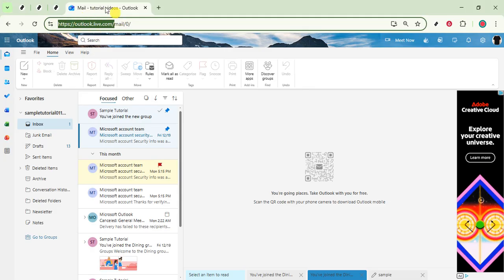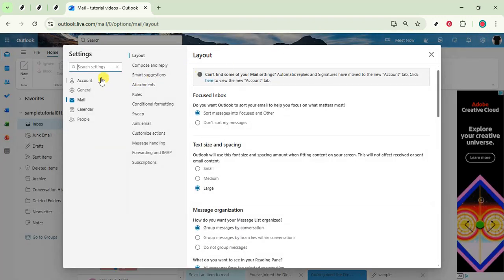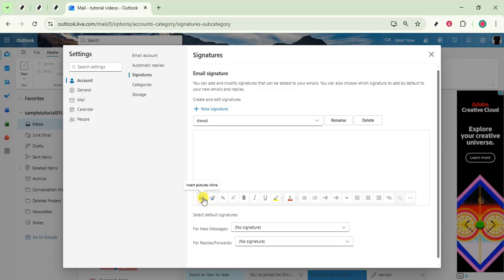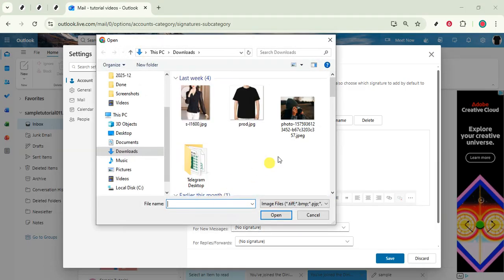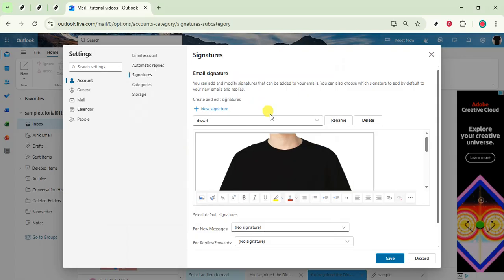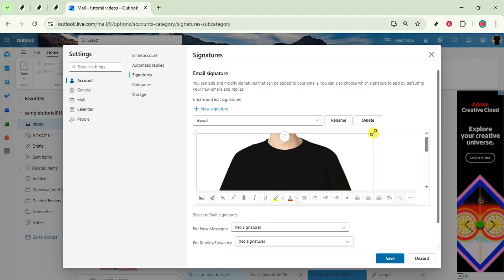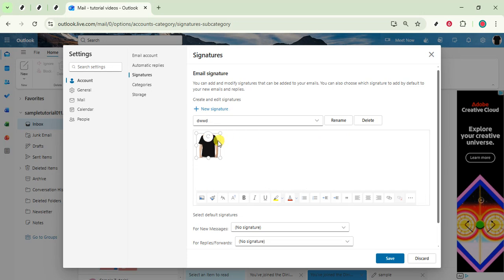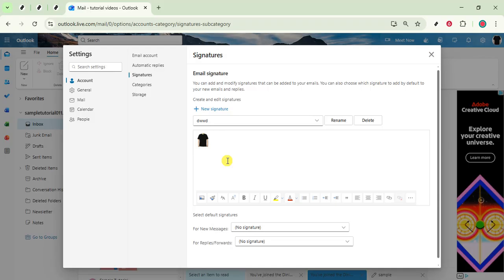How To Add Logo To Email Signature In Outlook (2026) (Complete Guide)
How To Add Logo To Email Signature In Outlook (2026) (Complete Guide) In this video, I’ll show you how to add a logo to your email signature in Outlook with a complete step-by-step guide for 2026. This tutorial is perfect for beginners who want to create a professional Outlook email signature.

You’ll learn how to add a logo in an Outlook signature, insert images into your email signature, and properly set up an Outlook email signature for personal or business use. Whether you want to add a company logo, improve email branding, or customize your Outlook signature, this guide covers everything you need.

Follow along and make your Outlook email signature look clean, professional, and modern.